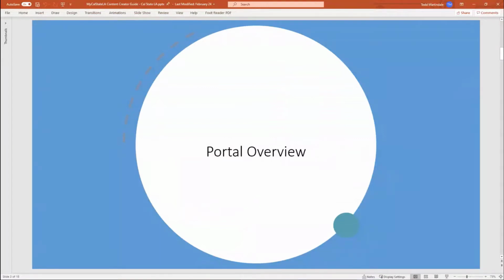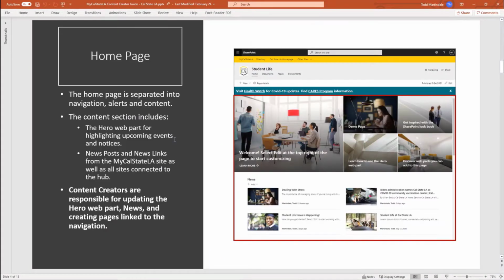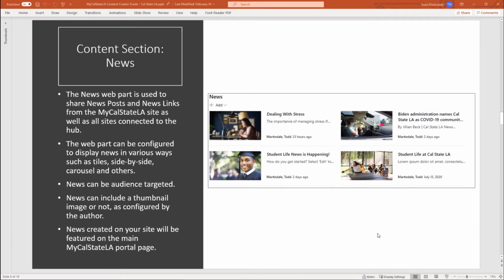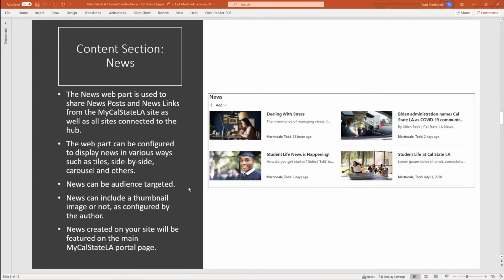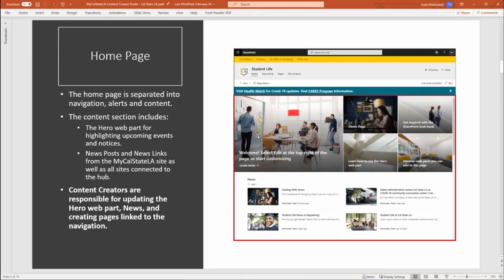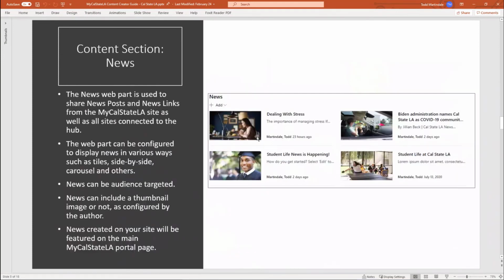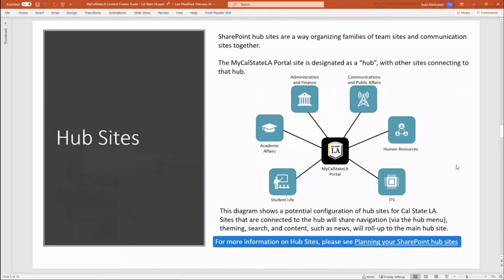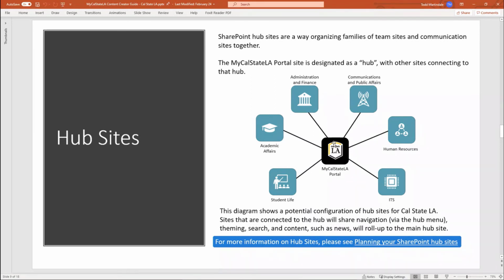Portal Content Creator: 1 - Overview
Learn about the different components of the Portal and how it all comes together, including user interface, the Home page, the different content sections such as Hero and News, and Hub Sites.